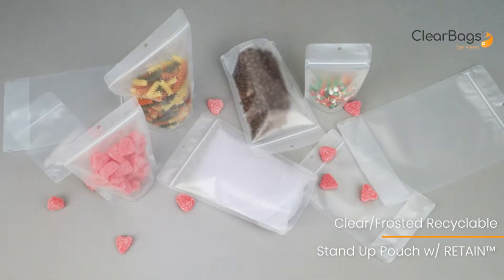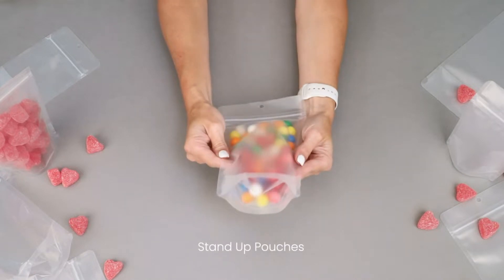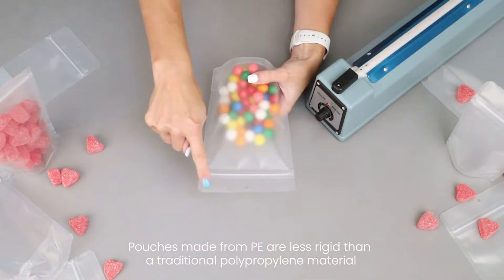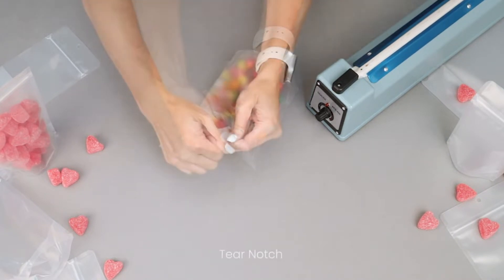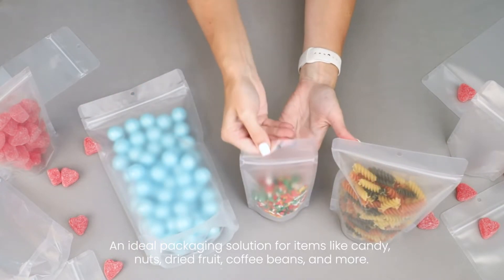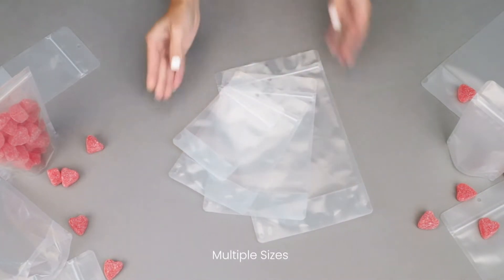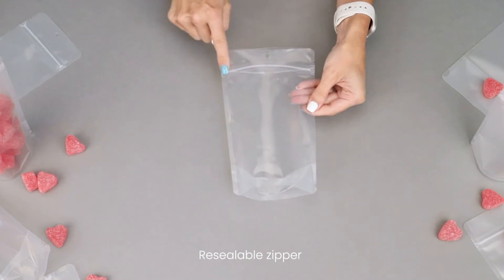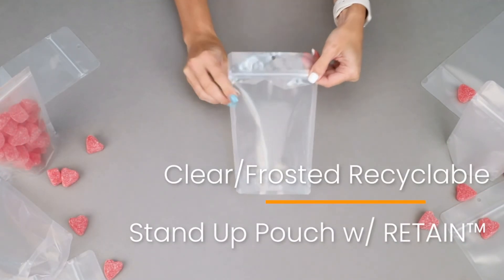Recyclable Pouches with Retain by ClearBags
Frosted Recyclable Stand Up Pouches w/ RETAIN™ are a great packaging solution for items like pasta, popcorn, trail mix, coffee beans, bath and body products, pet treats, and more. Frosted pouches are made from a 4.0 mil PE mono-material and are considered recycle/ready. They offer high barrier protection with the EVOH coating that won’t contaminate or pollute the recycling stream. This coating is approved by the Sustainable Packaging Coalition. Pouches are designed to stand on their own once filled, but if shelf space is limited, a round hang hole is pre-punched at the top of the bag. The resealable zipper helps to keep contents fresh, and this pouch can be heat-sealed for a tamper-resistant closure.